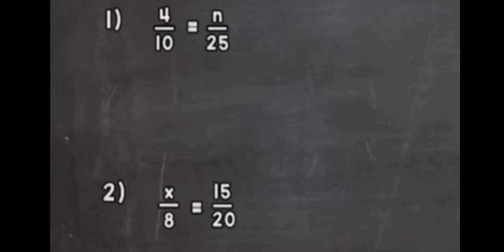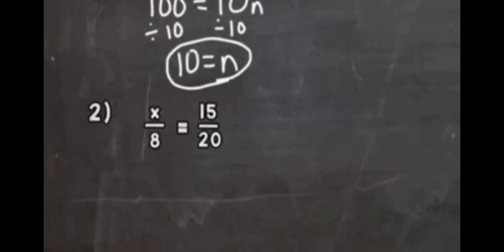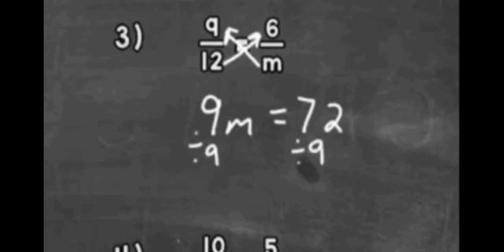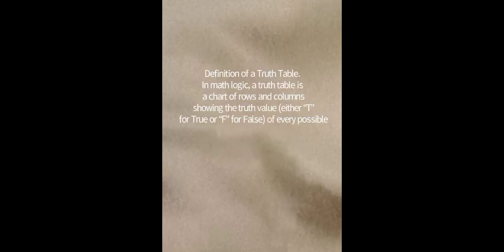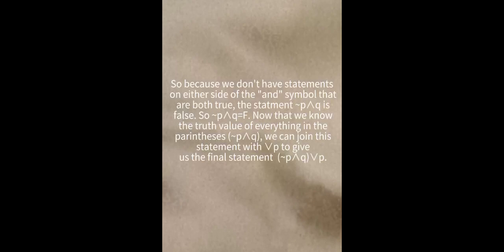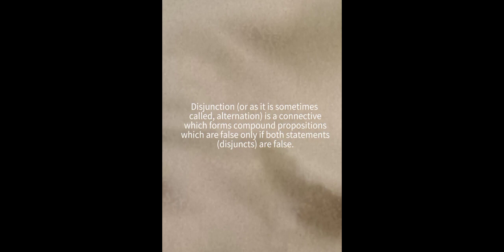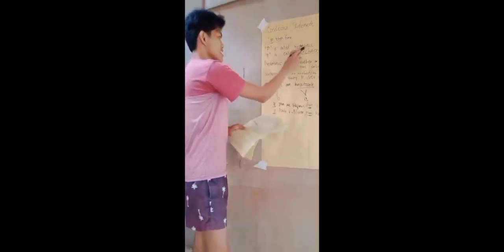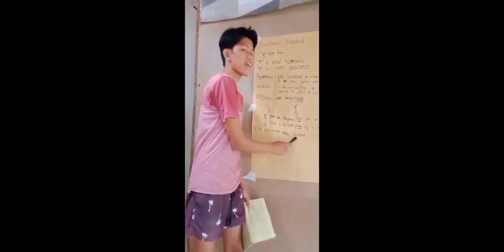Group 6 TTH 8:30-10:00am